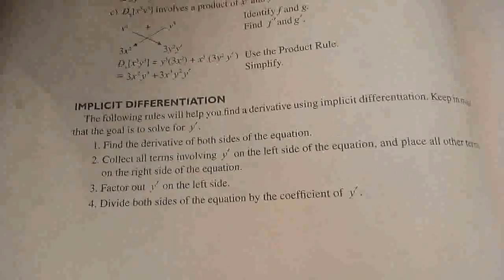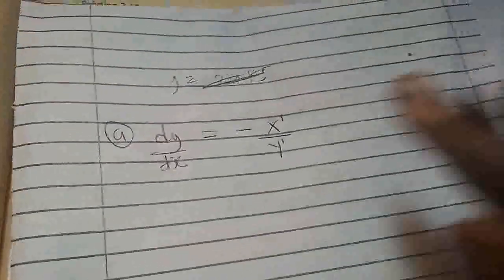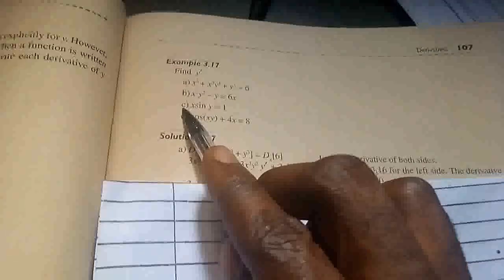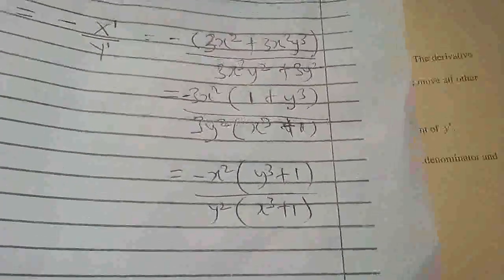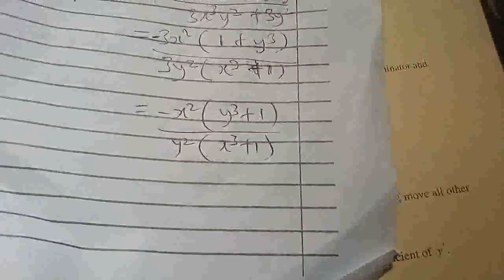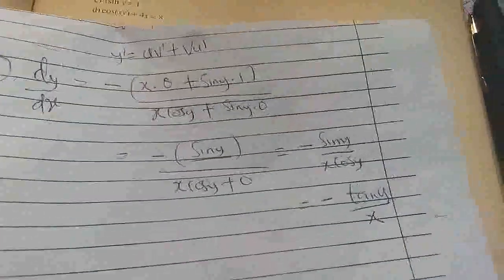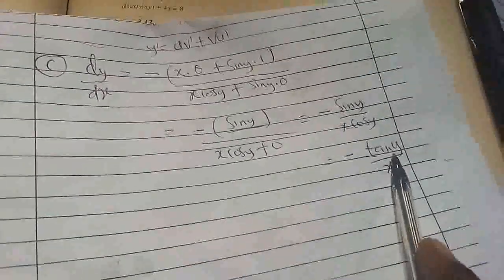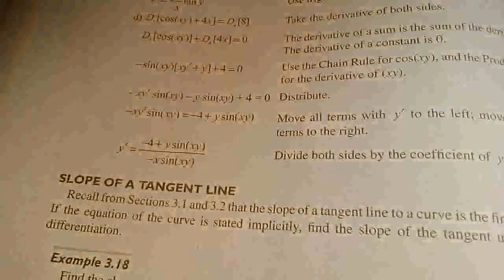The Hidden Tricks Behind Implicit Function Differentiation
in this video I by pass the five rules  of implicit differentiation that can be time talking especially in MCQ EXAMINATION